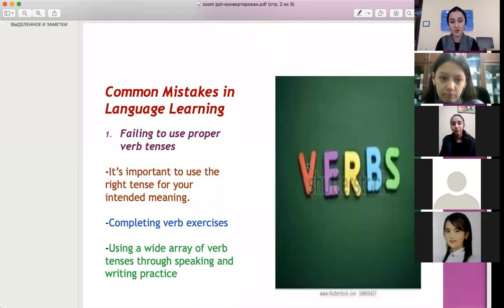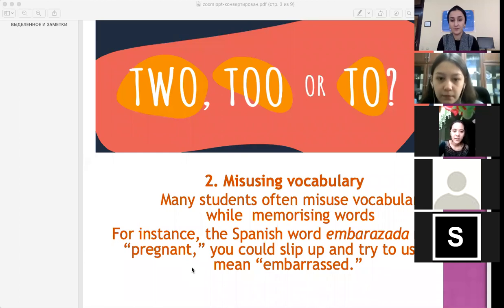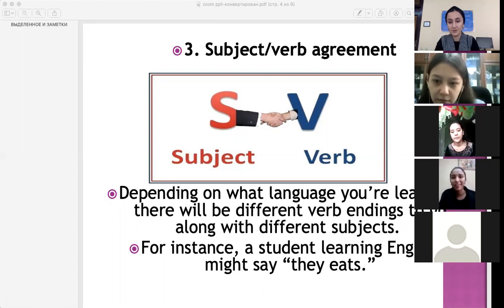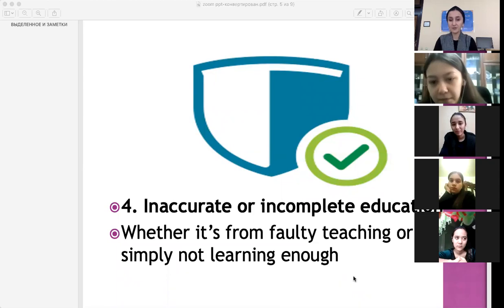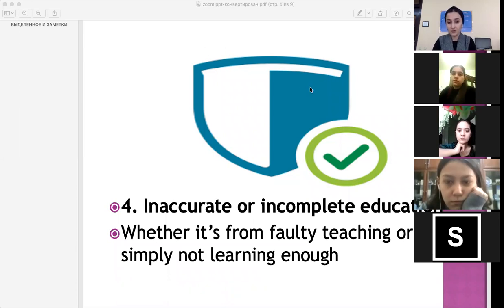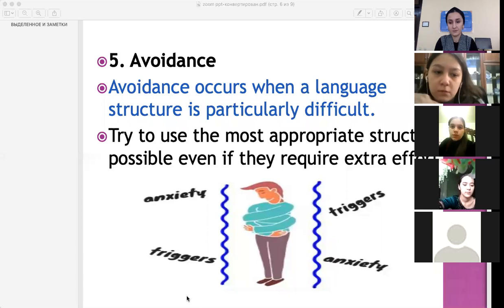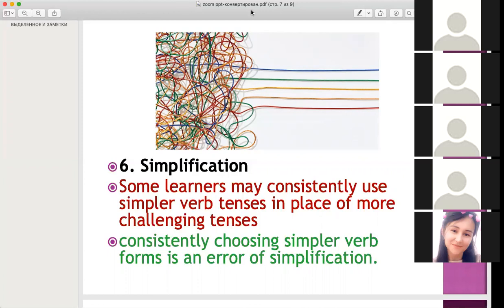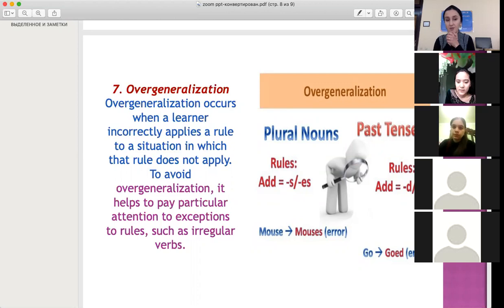Types of mistakes in language learning